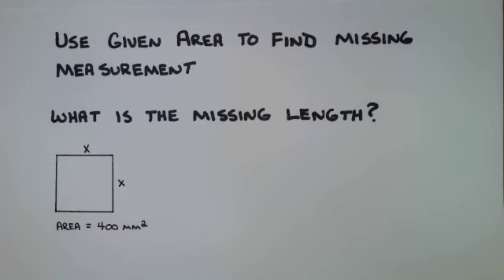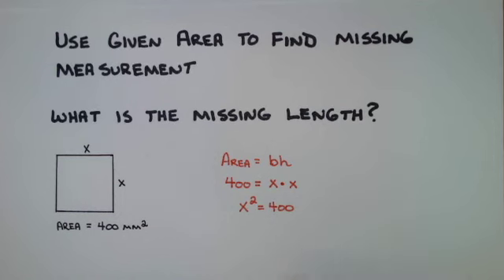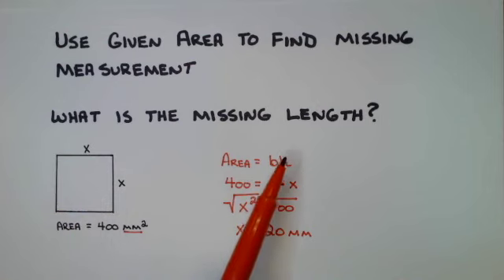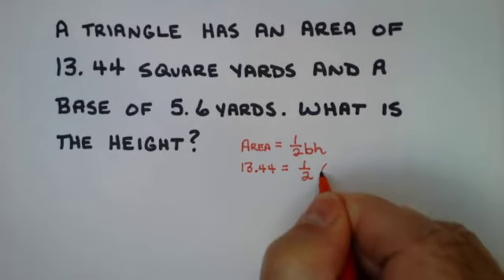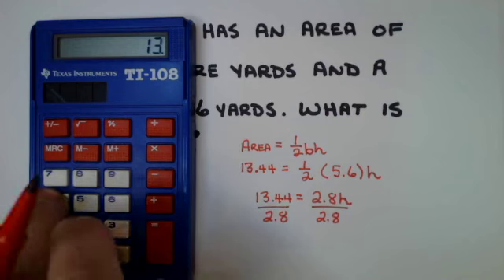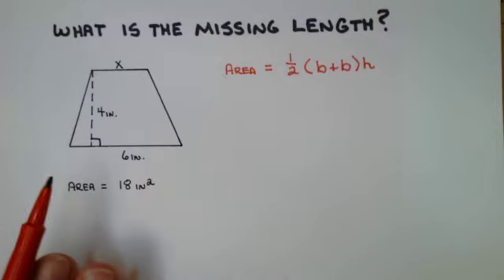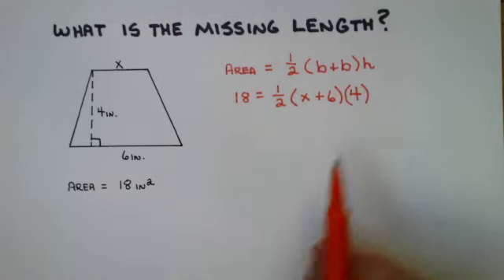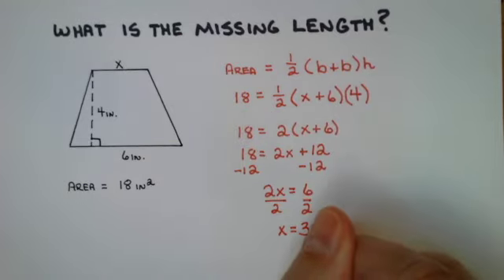Find missing measurement given the area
In this video, students will learn to find a missing measurement given the area of a object.